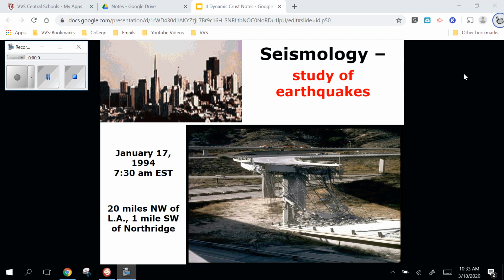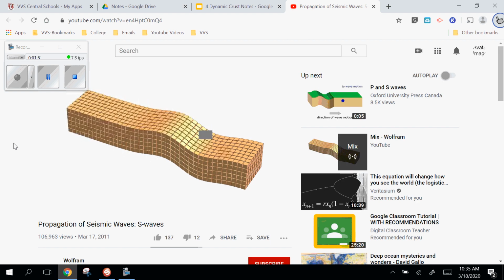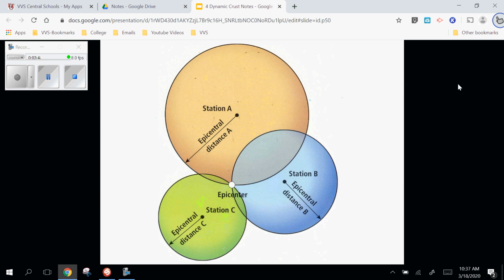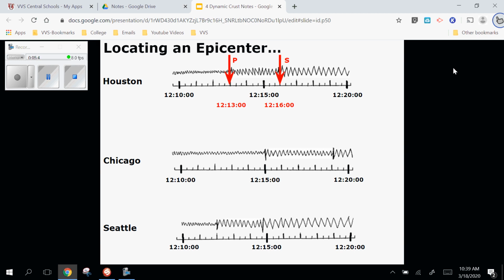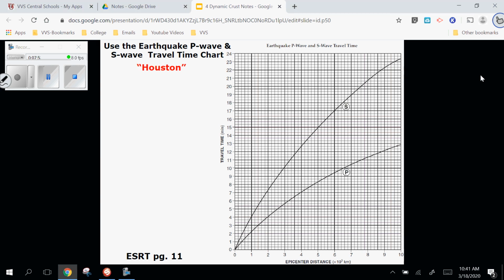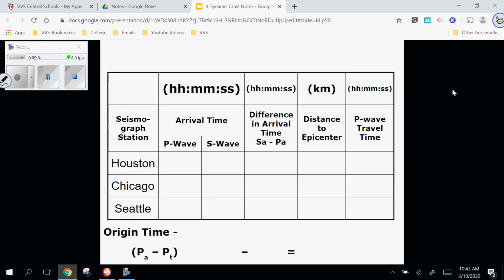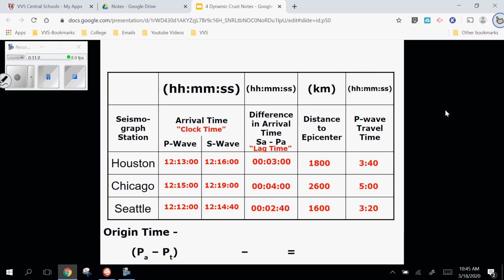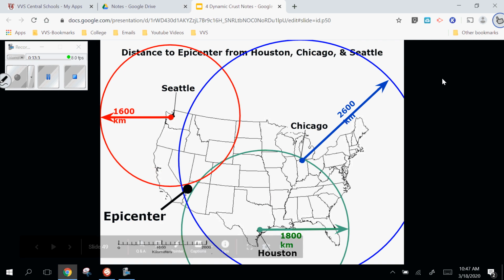Earthquake Epicenters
Class notes on Earthquake Epicenters.